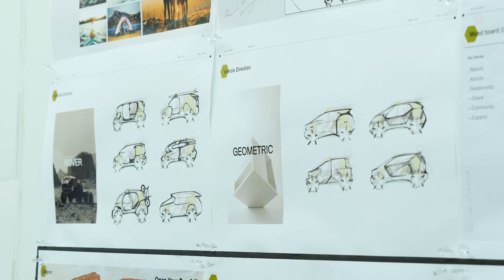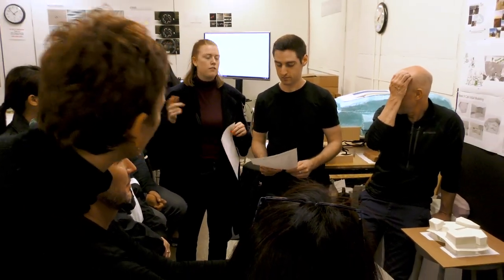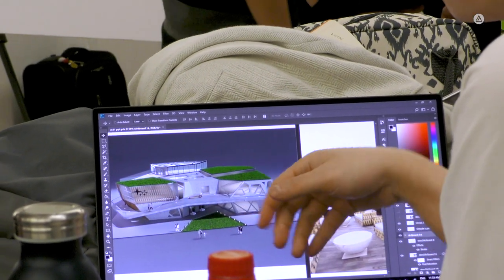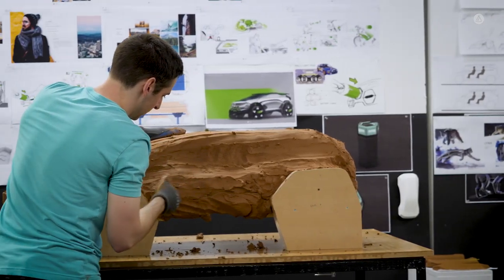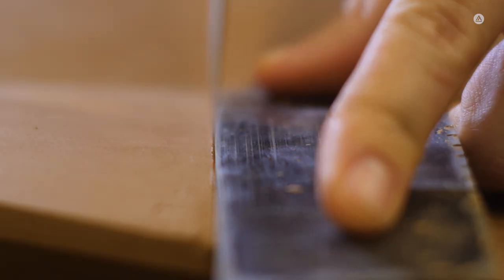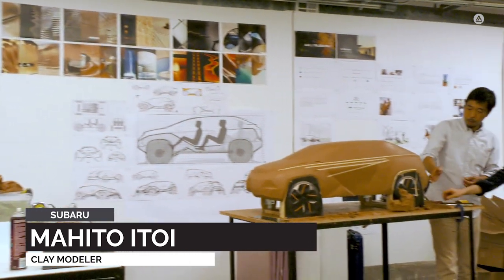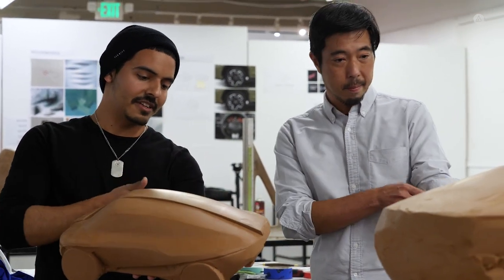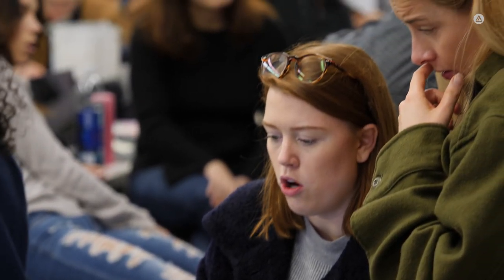Academy of Art University | The Subaru Project – Bringing Design to Life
Episode 4 of 6. The teams have pitched their best ideas to Subaru, and are ready to refine, finalize, and implement their designs as a cohesive story. Students describe the challenges and surprises they have experienced while developing their storyboards, clay models, UX/UI, and advertising materials. A professional sculptor from Subaru’s studio visits and provides tips on how to bring a design to life.